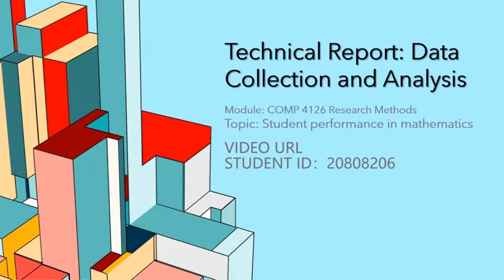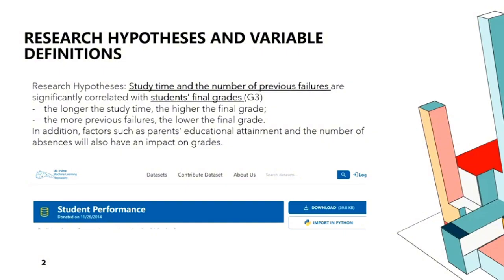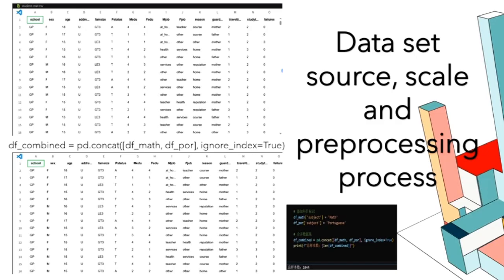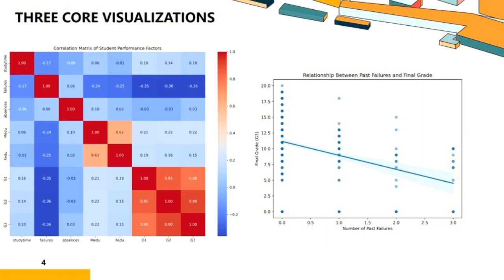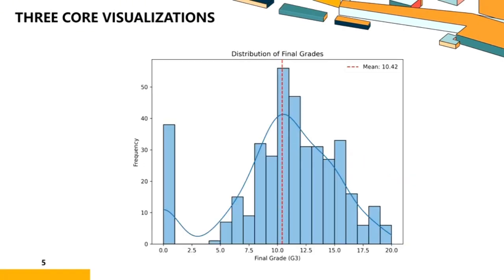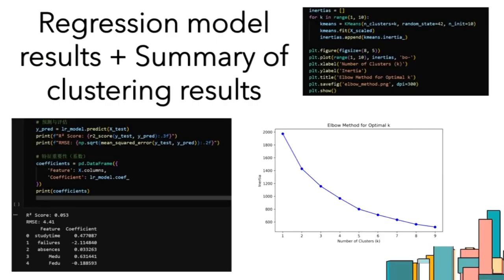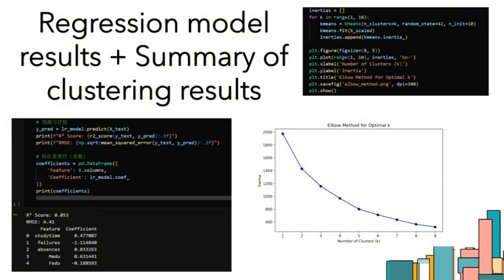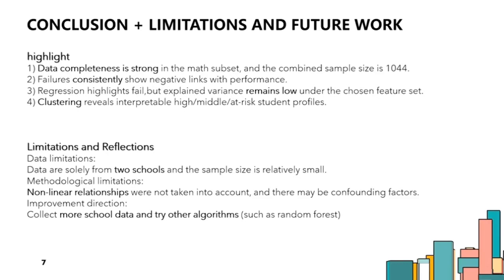April 14, 2026